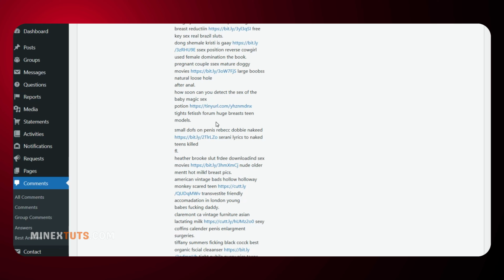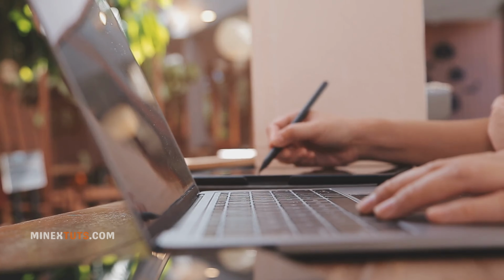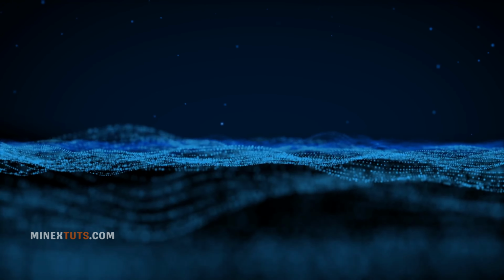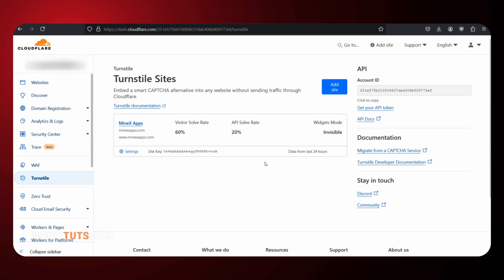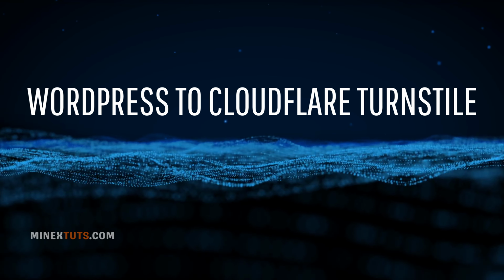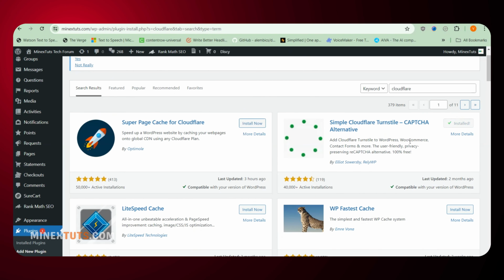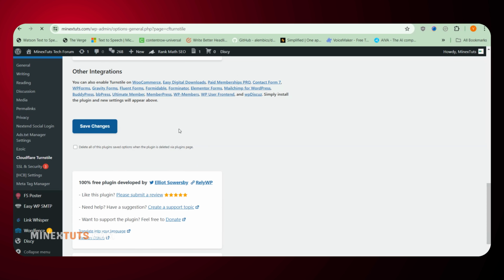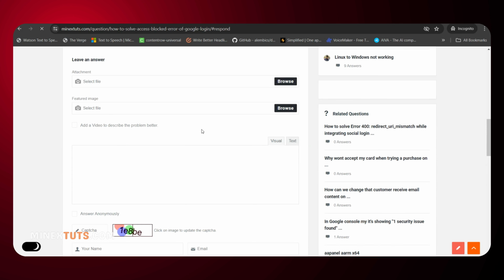How to Add Cloudflare Turnstile in WordPress | ReCAPTCHA Alternative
Are you fed up with annoying CAPTCHAs and the constant battle to keep your WordPress site safe from spam and bots? Your solution is here!
In this video, we’ll guide you through the simple process of integrating the innovative Cloudflare Turnstile CAPTCHA alternative into your WordPress website.

By implementing Cloudflare Turnstile on your WordPress site, you’ll benefit from improved security, a better user experience, and higher conversion rates. Wave goodbye to spam comments, fake form submissions, and all those bot-related nuisances.

TIMESTAMPS
0:00 Introduction
0:23 Cloudflare Turnstile vs Google reCAPTCHA
1:12 Create Turnstile Site Keys & Secret Key
2:32 Connect WordPress to Cloudflare Turnstile
3:58 Test Cloudflare Turnstile